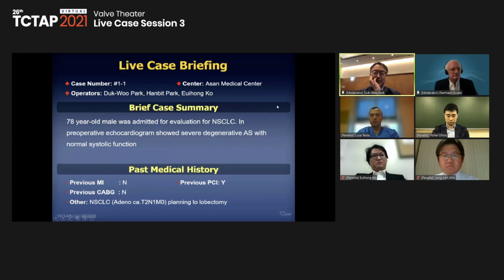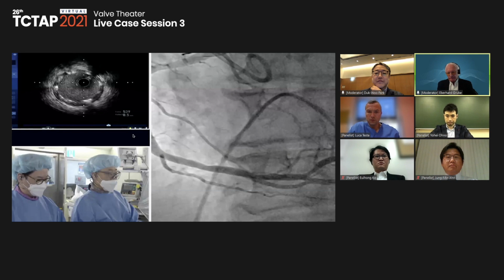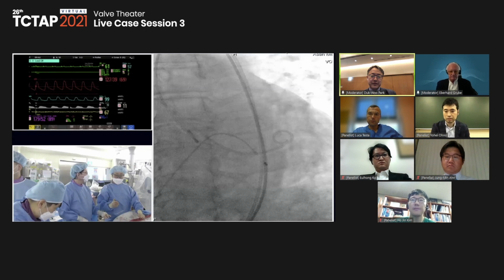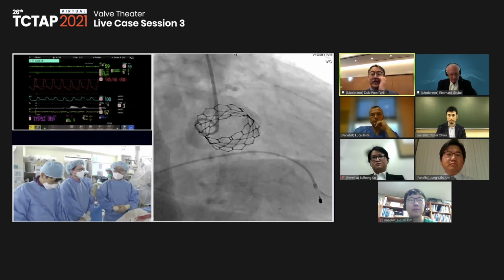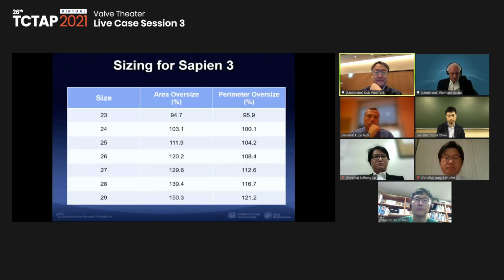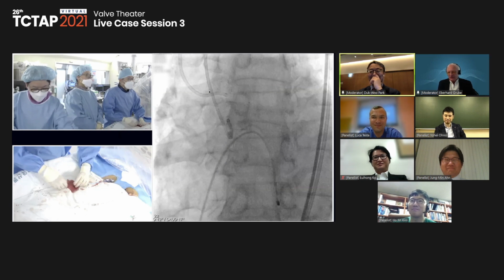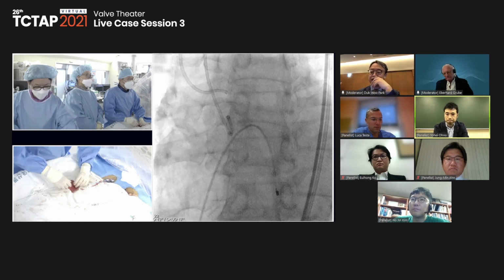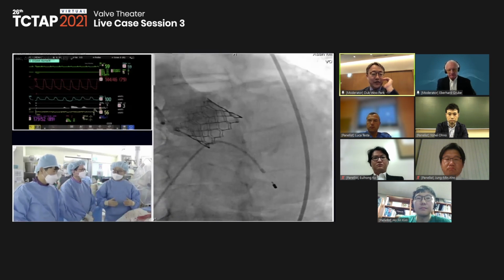[TCTAP 2021 Virtual] Valve Theater - Live Case Session 3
Valve Theater
Live Case Session 3
Live Theater (Channel 2)

Moderator(s)-Eberhard Grube, Duk-Woo Park
Panelist(s)-Jung-Min Ahn, Ho Jin Kim, Euihong Ko, Yohei Ohno, Luca Testa

-Case #4. TAVR - Asan Medical Center, Seoul, Korea 1st Operator : Duk-Woo Park
-Case #5. TAVR - Asan Medical Center, Seoul, Korea 1st Operator : Ho Jin Kim